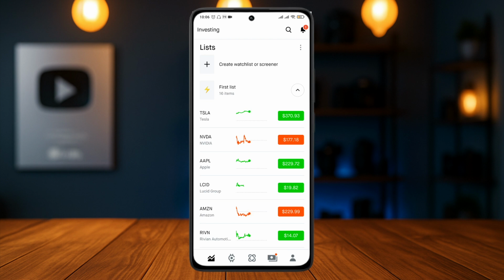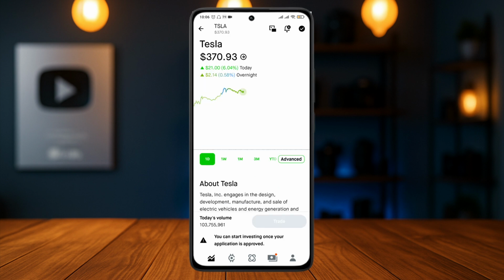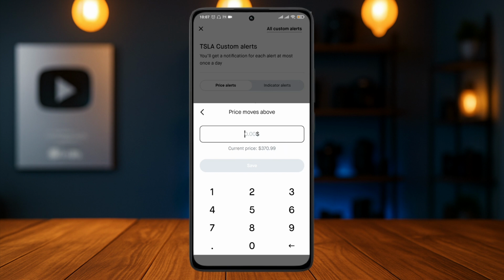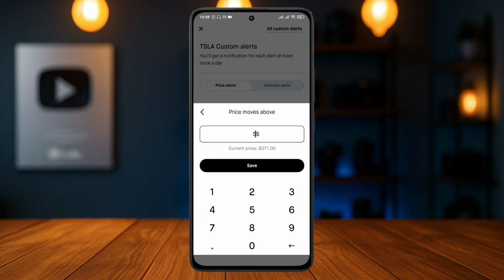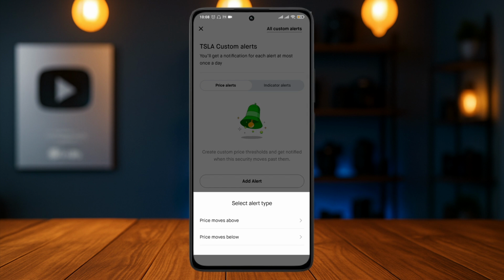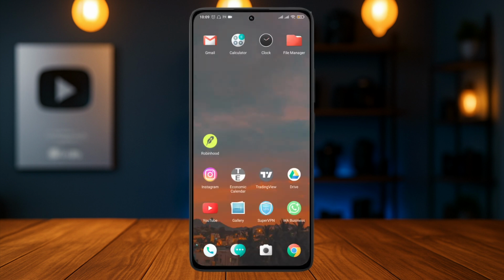How To Set Price Alerts In Robinhood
In today’s video, I’ll show you how to set price alerts in Robinhood. This feature is very useful if you don’t want to stare at stock charts all day long but still want to get notified when a stock hits your desired price level. Whether you’re trading breakouts, pullbacks, or simply waiting for a good entry or exit point, setting alerts can save you time and effort.

To get started, log into your Robinhood app or web platform and open the profile of the stock you want to track. On the top right of the screen, you’ll see a bell icon. If you’re using the browser version, the bell icon will appear right next to the advanced charts option. Simply tap on this bell icon to begin setting your alert.

Robinhood offers two types of alerts: price alerts and indicator alerts. In this video, we’ll focus on price alerts. After tapping the bell, select the option to add alert. Here, you can choose whether you want to be notified when the stock price moves above a certain level or when it drops below a level that you set.

For example, if the stock is currently at $50 and you want to sell if it climbs to $55, you can set an alert for when the price moves above that level. Similarly, if you’re looking for a discount entry, you can set an alert for when the price moves below $45. Robinhood will then send you a notification as soon as the stock hits your target level.

That’s all it takes to set up price alerts in Robinhood. This tool makes it easier to stick to your trading plan and avoid missing important moves in the market.